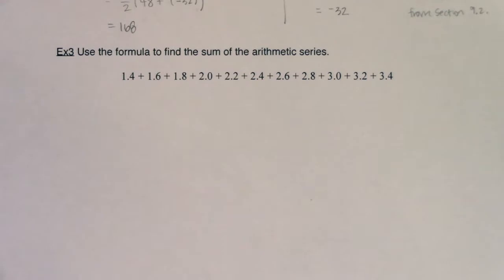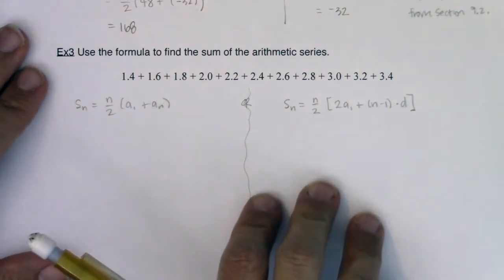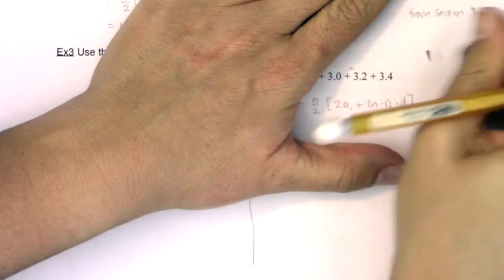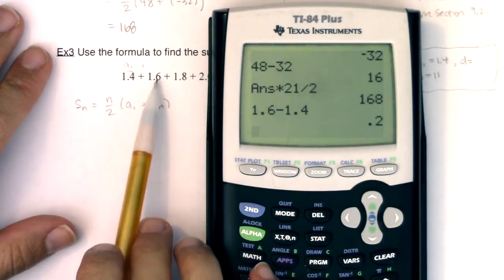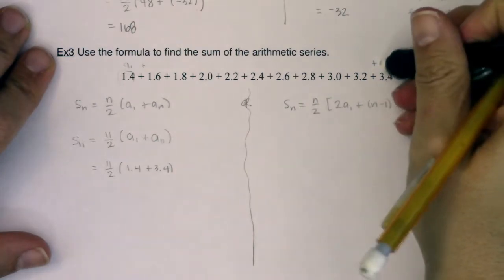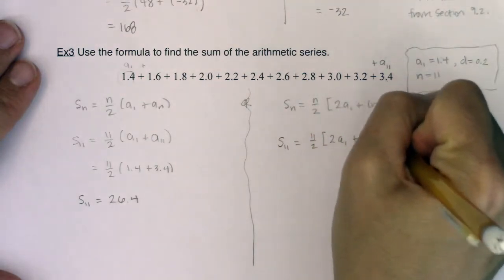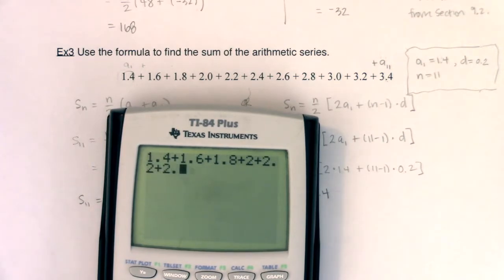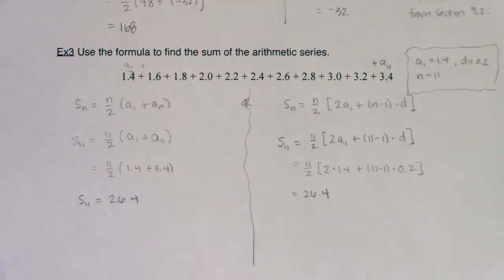Math 31 Section 9.4 Ex 3